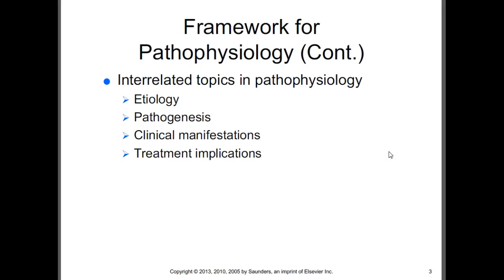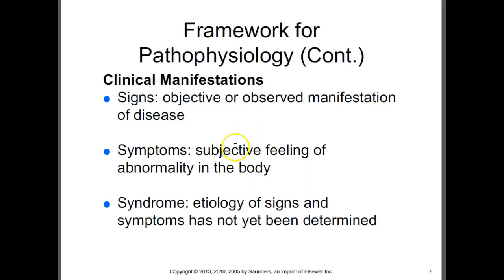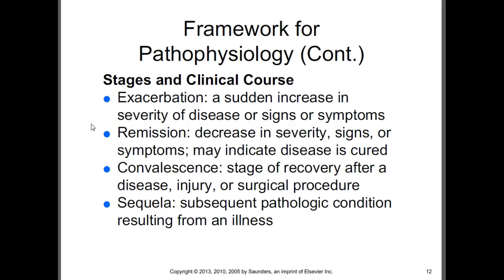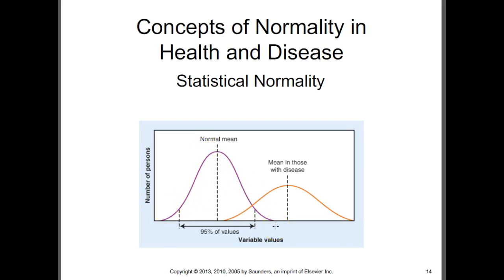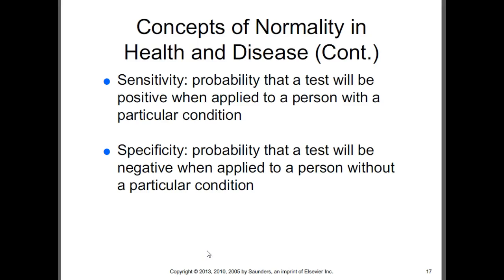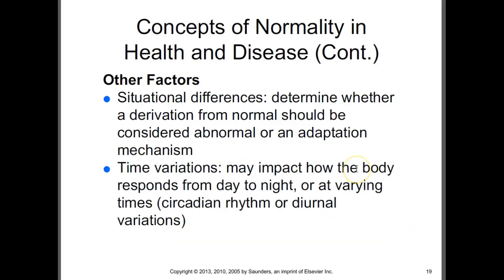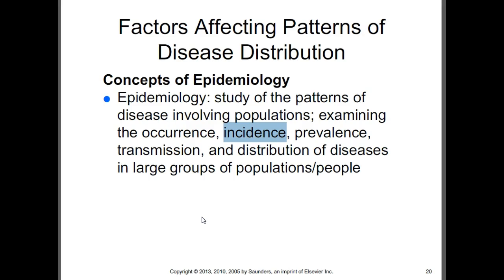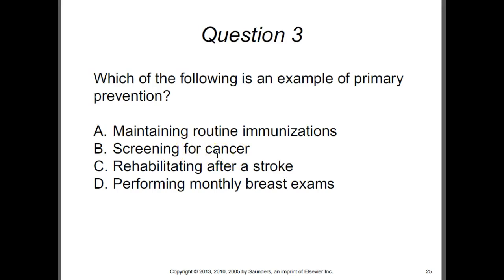Path370 Chapter 1